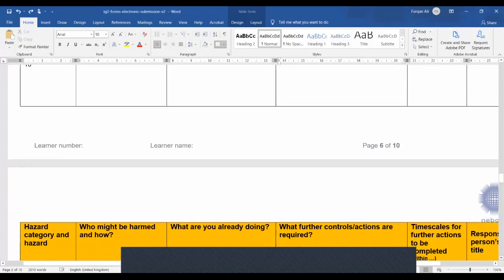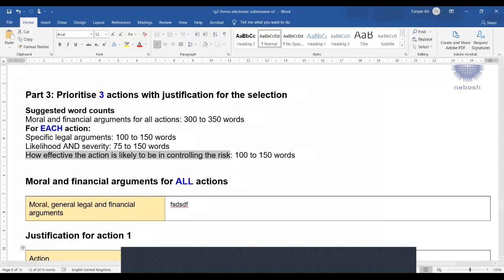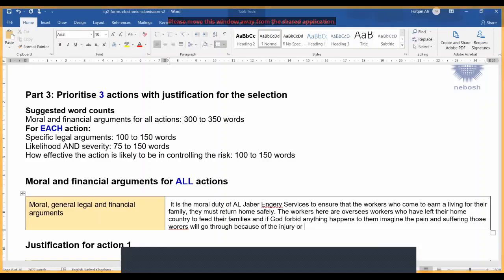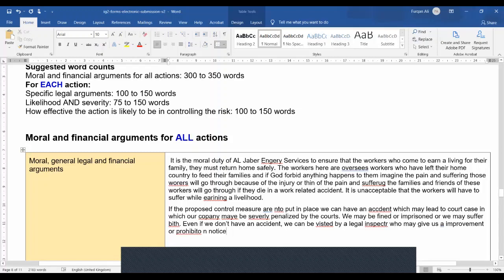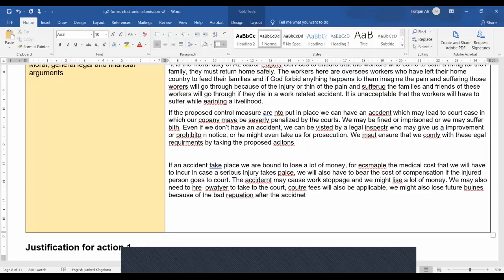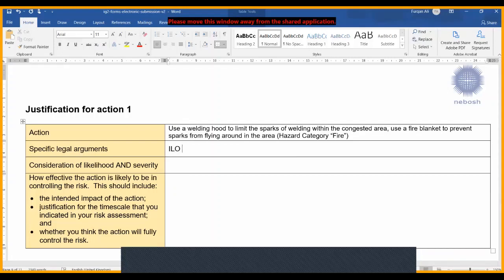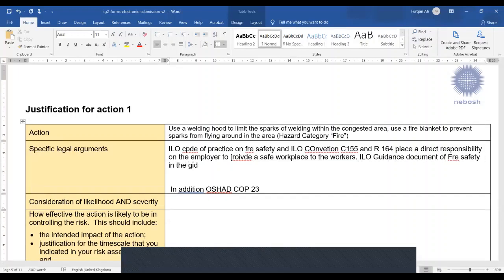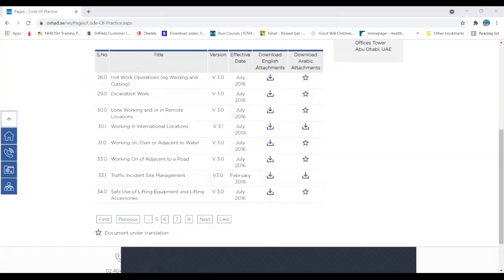Nebosh ig 2 guideline (3)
Nebosh igc 1 ig2 course